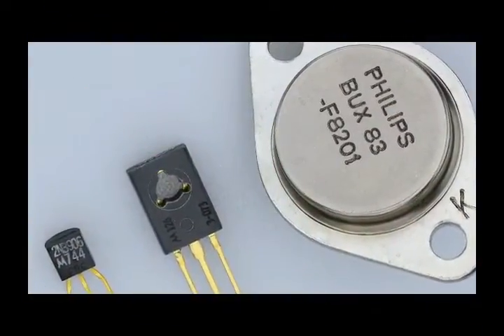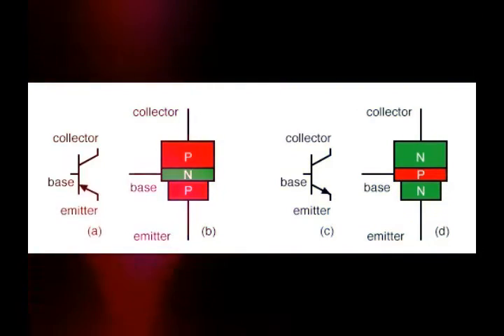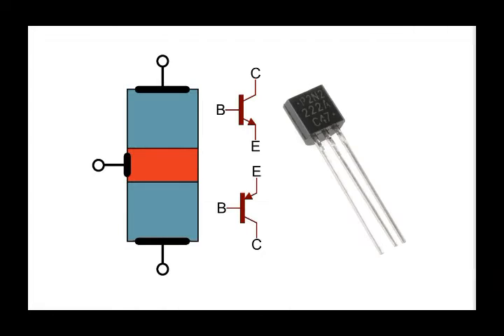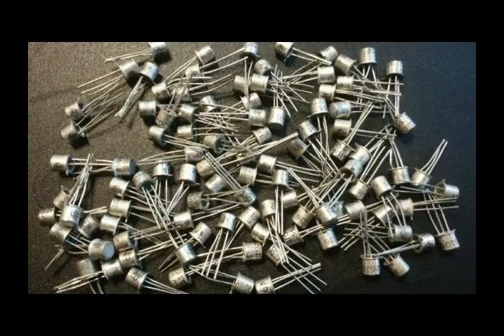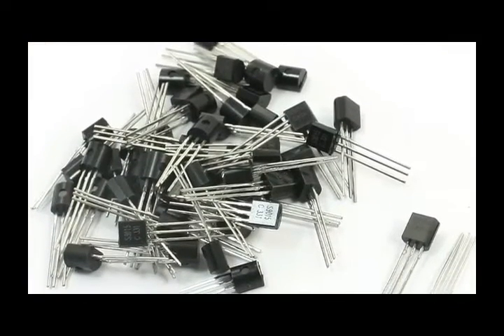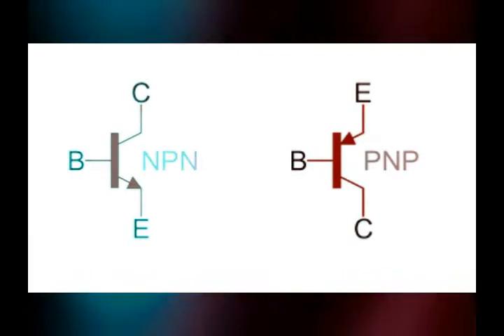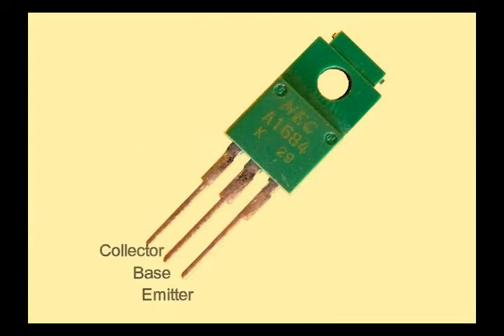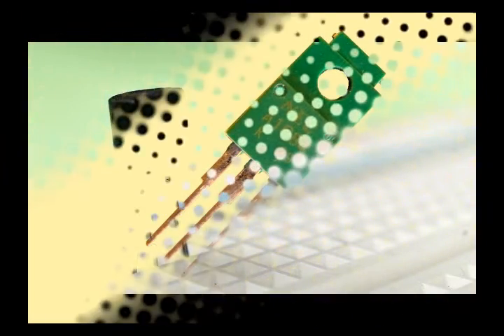What is a bipolar junction transistor (BJT) NPN / PNP ?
Bipolar Junction Transistor (BJT).
Bipolar junction transistors are turned on by an input current applied to the base. BJTs have low input impedance.
According to the type .